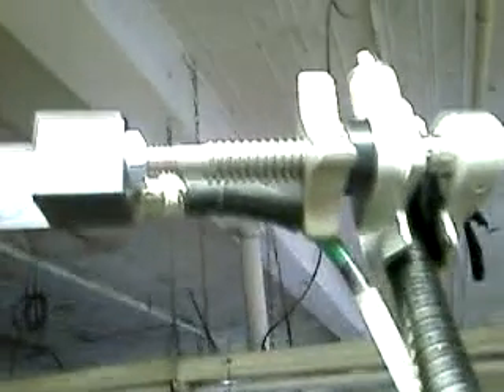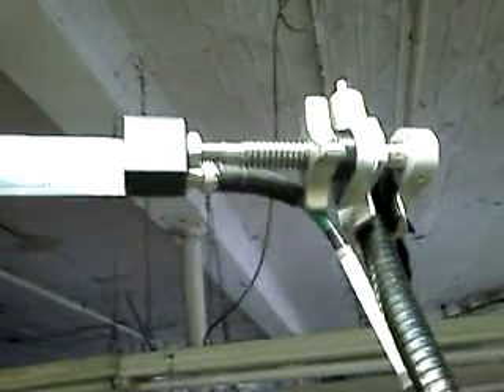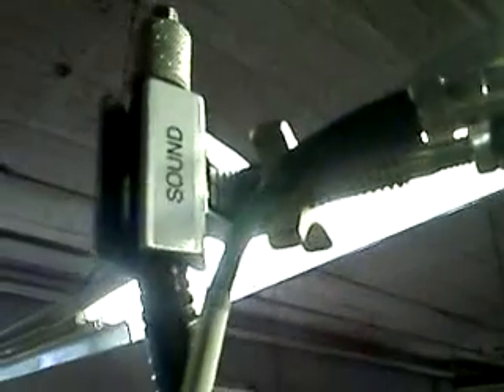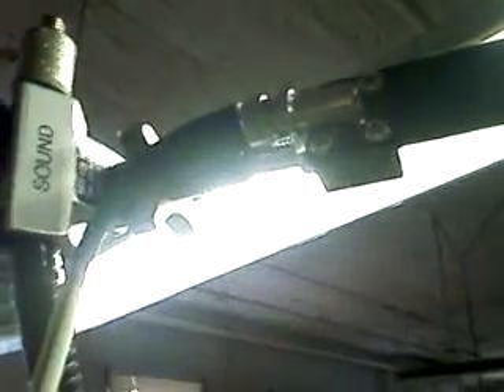RF Antenna Array Solution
Most recent iteration of antennas on the sound cart.
 - Taken at 11:07 AM on June 14, 2008 - cameraphone upload by ShoZu